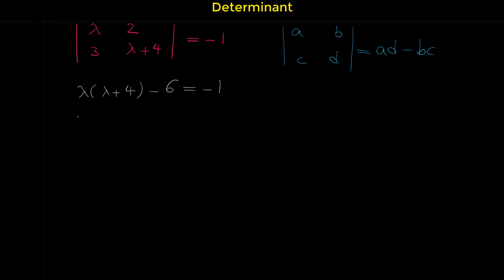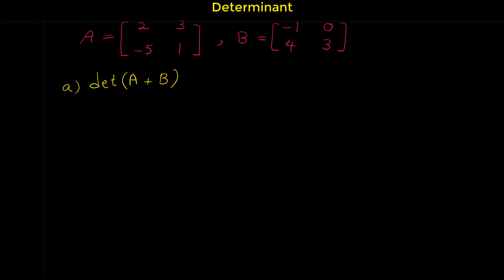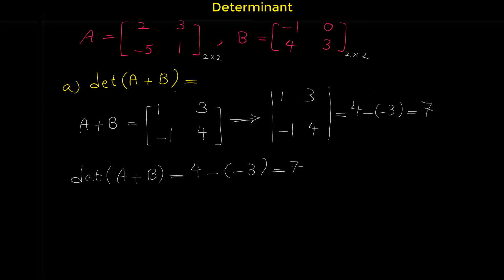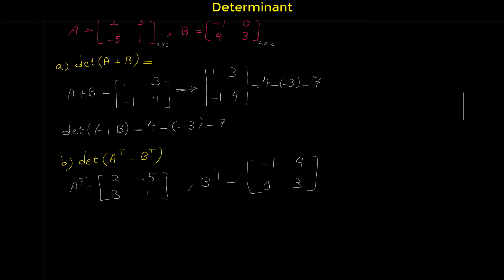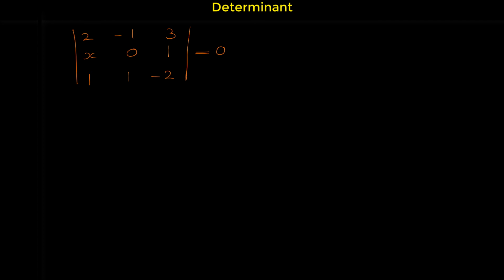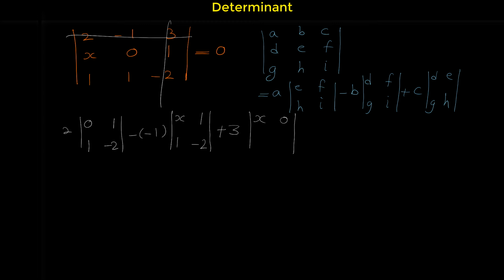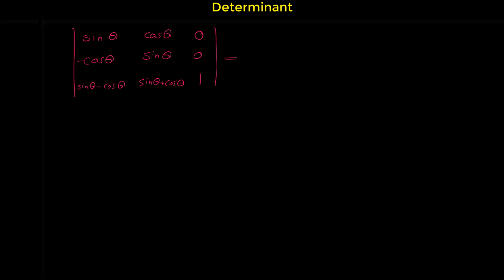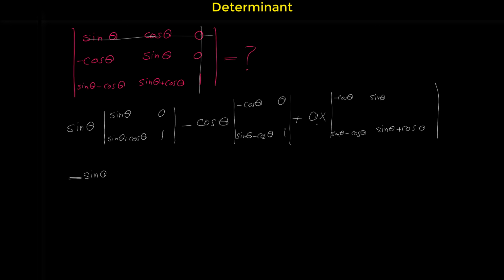Determinant Of A Matrix - Part 2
In this video I will show you more examples of  determinat of a matrix.

In mathematics, the determinant is a scalar value that is a function of the entries of a square matrix. It allows characterizing some properties of the matrix and the linear map represented by the matrix. In particular, the determinant is nonzero if and only if the matrix is invertible and the linear map represented by the matrix is an isomorphism. The determinant of a product of matrices is the product of their determinants (the preceding property is a corollary of this one). The determinant of a matrix A is denoted det(A), det A, or |A|.